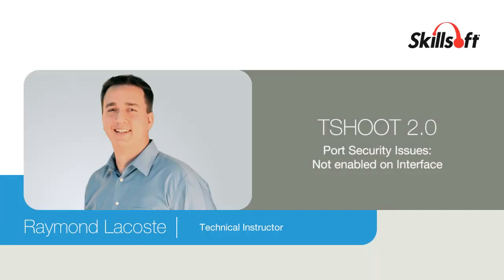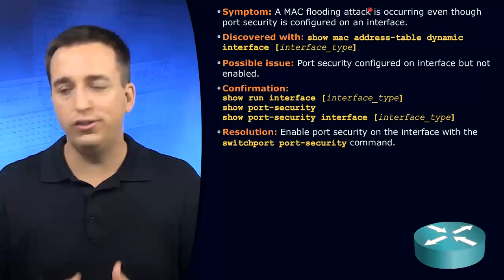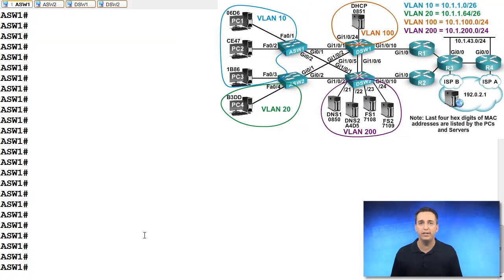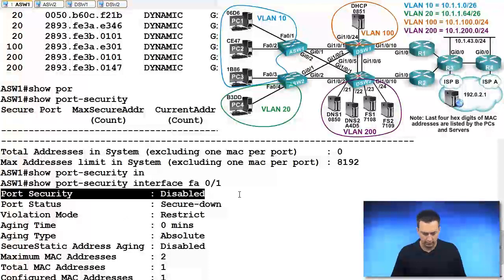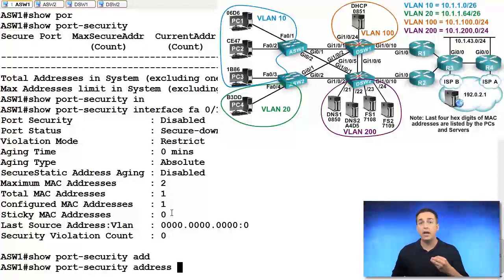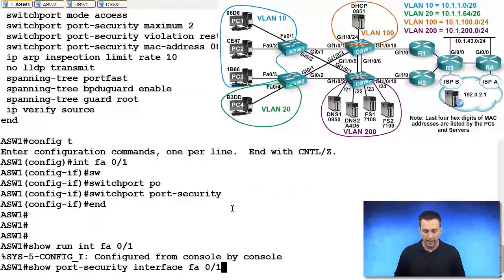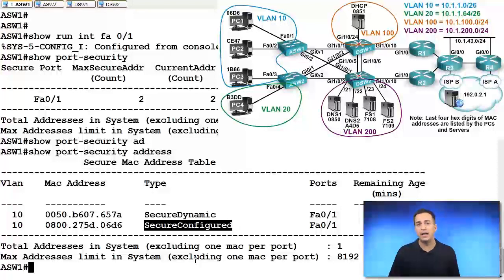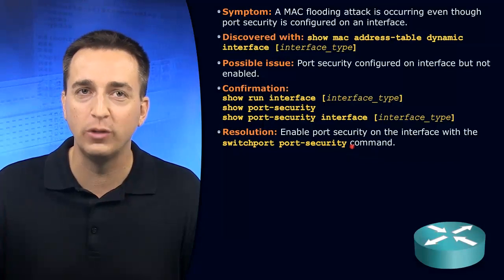2 TSHOOT Port Security Issues Not enabled on Interface